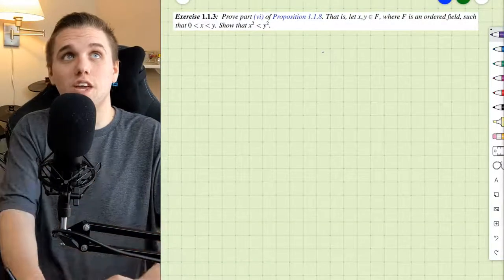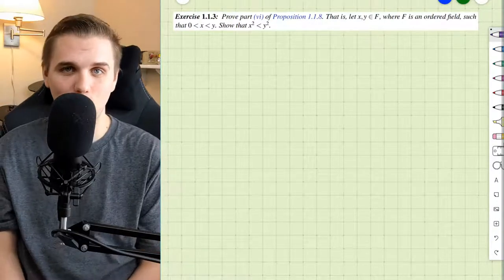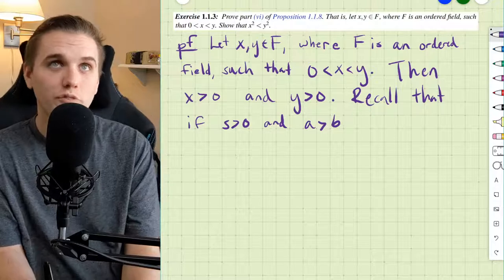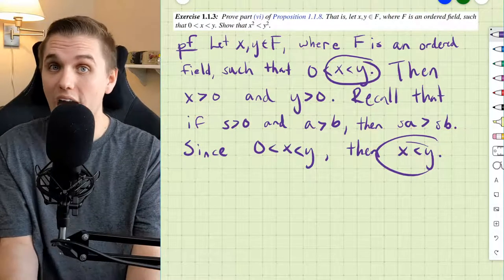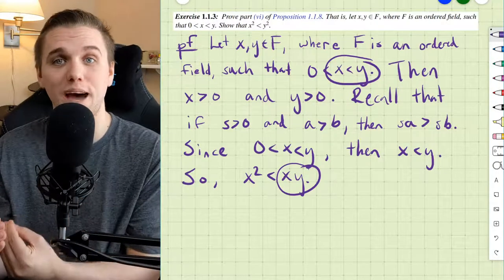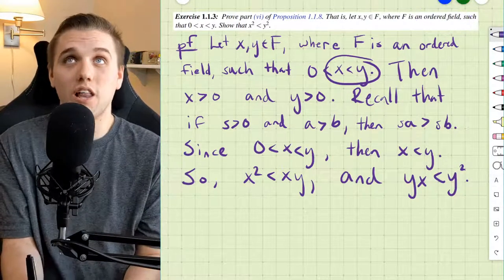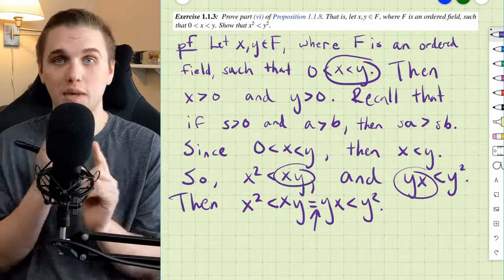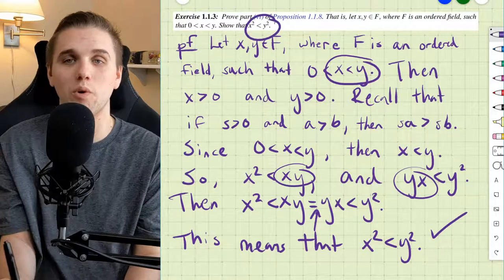Squaring Both Sides Of An Inequality (With Proof Using The Axioms Of Ordered Fields)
In this video, I prove that if 0 is less than x and x is less than y, then x^2 is less than y^2 (where x and y are elements of an ordered field F).

This problem can be found in Dr. Jirí Lebl's free open-access textbook: "Basic Analysis I: Introduction to Real Analysis, Volume I"